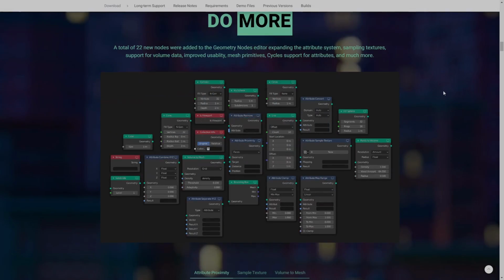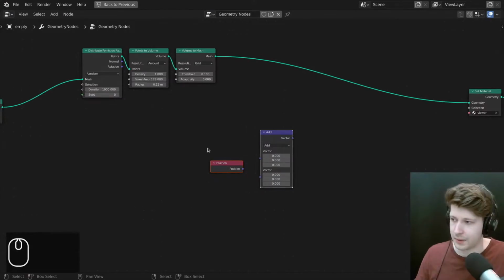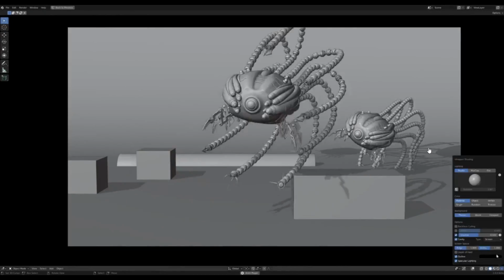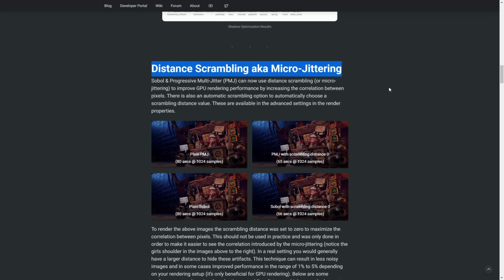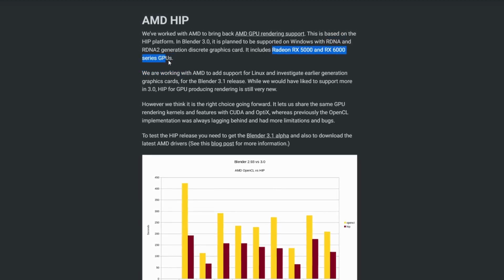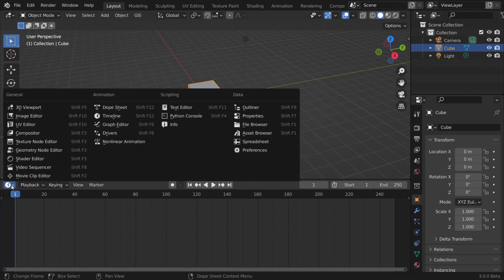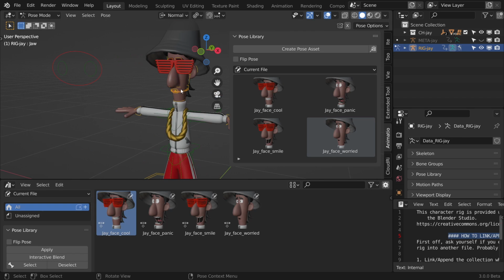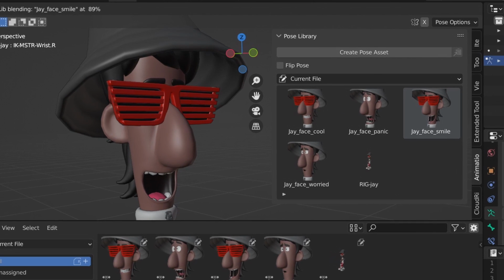3 coolest new Blender 3.0 features you'll want to try immediately!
This short video demonstrates the 3 new major features coming to the latest release of Blender. Blender 3.0 is a huge step forward.

Despite the number change, it might not be a shocking revolution as the Blender 2.80 release was with its User Interface redesign and introduction of real-time renderer EEVEE.  Not being revolutionary is probably not a bad thing at all in this case. The new features are big and impactful yet they feel like a natural extension of what is already good.

The three new main features are :
1. Geometry nodes (not really a new feature, but it gets a huge overhaul with a new ‘fields' paradigm and extension with lots of new nodes. It seems like a pretty robust and working solution for procedural modeling now. The latest Nodevember creations from blender magicians prove the point. Check out these amazing artists using geometry nodes mentioned in the video:

If you’d like a good explanation of the new ‘fields’ concept in geometry nodes, make sure to watch Erindale’s video on that matter:

2. Cycles X - a completely rewritten from scratch version of Blender’s main rendering engine. The rendering time speedups are huge, amounting up to 3 - 5 times faster than the previous version on GPU. DJ shows his own little test showing a double-time as fast result on a rather dated 1080Ti card. Even AMD users can be content. Finally, basic support for the HIP is here. And with upcoming versions, things may finally get better for non-Nvidia card owners. CPU performance is not that great though, in some cases (like DJ’s little donut test) it might even be a tiny bit slower as the tile rendering mode is replaced with progressive default.

3. Asset Library - a long-awaited addition to Blender that finally makes managing assets in a scene and across projects much less of a pain. Currently, you can mark objects, materials, worlds, and actions as assets and organize them in libraries for easier reuse. Now adding new objects from your library is as easy as dragging and dropping. Animators will be even more excited cause the asset browser includes a super handy pose library feature. It allows you to save poses for parts and whole rigs to apply from the library by simply clicking the thumbnail. A hidden gem in it is the option of click-dragging a mouse over the thumb to apply the pose gradually, as with a slider.

These features are only the tip of the iceberg of all the updates and improvements of Blender 3.0. The new version is faster, more polished, and has almost all the areas improved including modeling, sculpting, texture painting, and even video editing. You can find out yourself by downloading Blender for free (as always) and trying it out

Thumbnail artwork creation is a remix of the Blender 3.0 splash screen artwork created by the Blender Studio.

Kudos to the whole Blender team, and especially the Sprite Fright team for the great open movie and awesome assets for the community!

and support Blender Studio if you can!

Timestamps:
0:00 What is the video about
0:25 Geometry nodes
1:33 Cycles X
2:35 Asset browser
3:02 Pose library

Keep Blending!

GREAT DEAL! 💸

If you're ready to get started, register and get $25 trial credits to test the service.